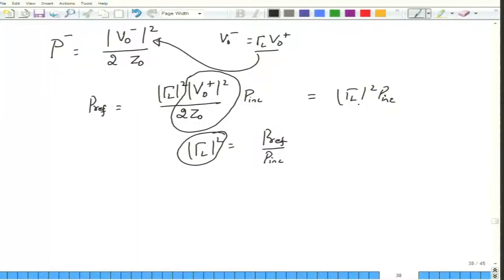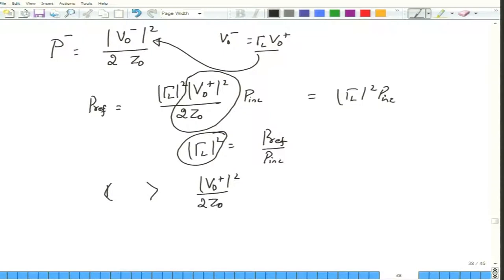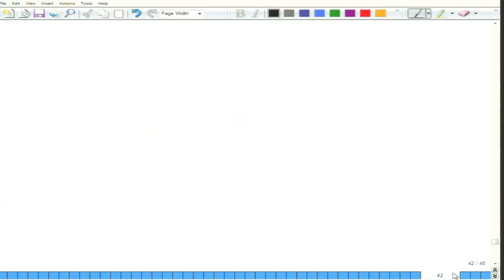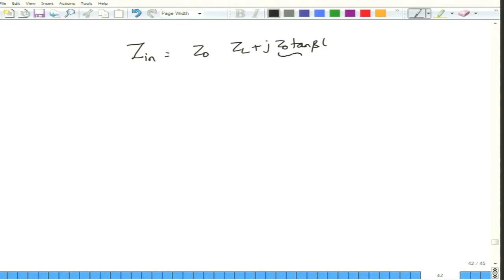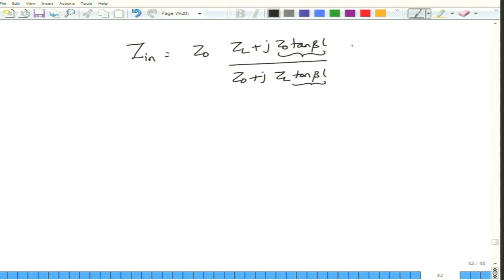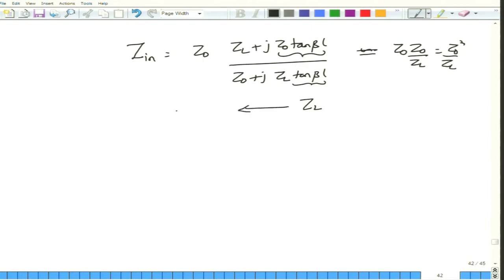Lecture 10-Impedance transformation and power flow on T-lines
Topics Discussed in this lecture:
1. Impedance transformation of open circuit load, short circuit load, and quarter-wave sections of a line.
2. Power flow along a line and power absorbed by load.